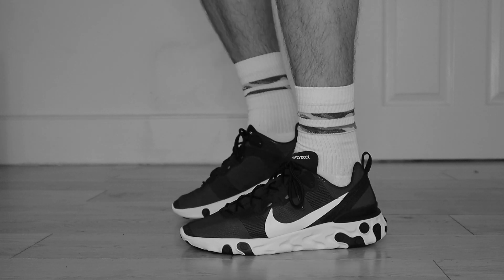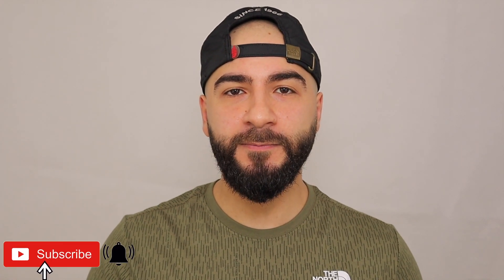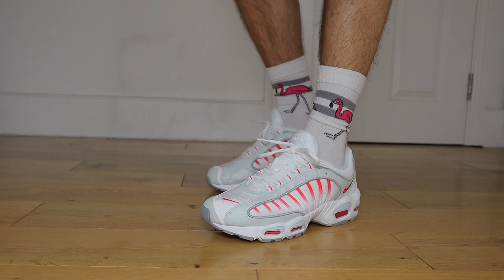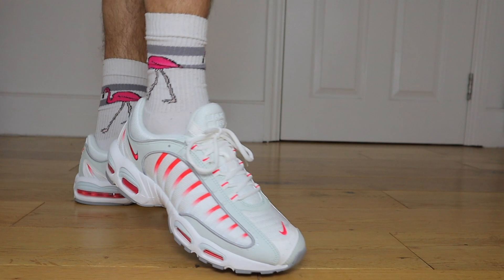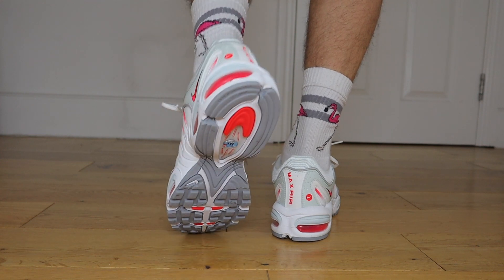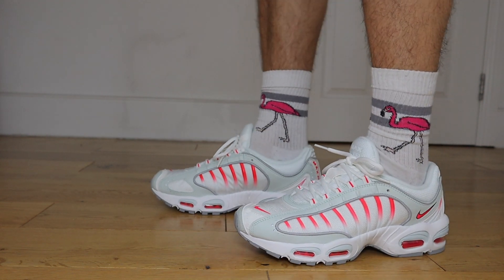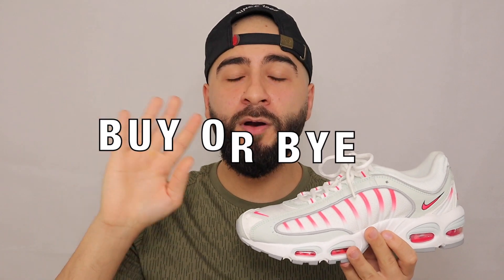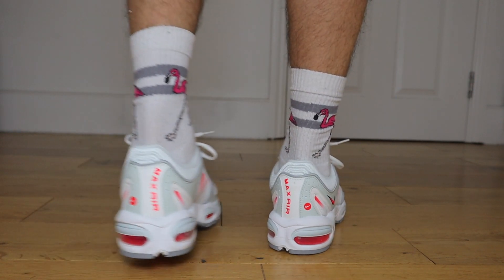BUY OR BYE? Nike AIR MAX TAILWIND IV WHITE / WOLF GREY / RED ORBIT On Foot Review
Nike Air Max Tailwind IV Wolf Grey / Ghost Aqua / Red Orbit:
North Face T shirt (ASOS)

The Nike Air Max Tailwind IV is one of my favourite and underrated Air Max of all time. I have finally been able to get colour-way that stands out of the crowd for the right reasons.

I try these out to see if this colour-way changes anything good or bad!

What do you think Broskis? Are you fan of this Air Max silhouette? Are they a Buy or a BYE!?